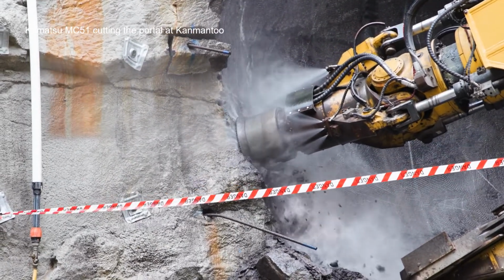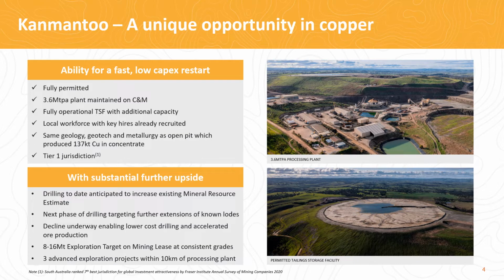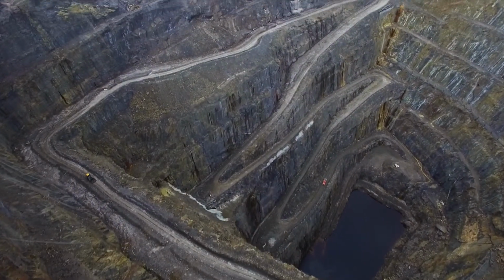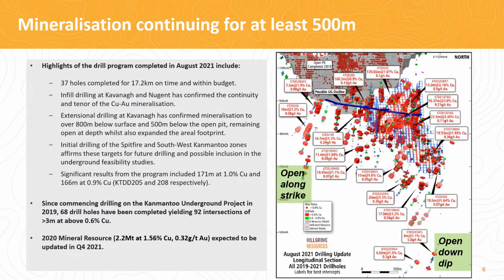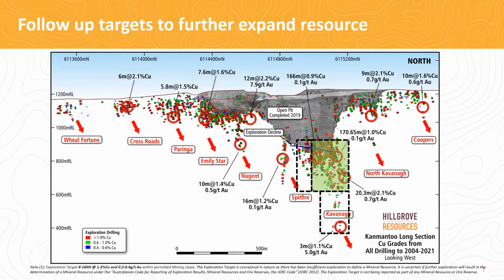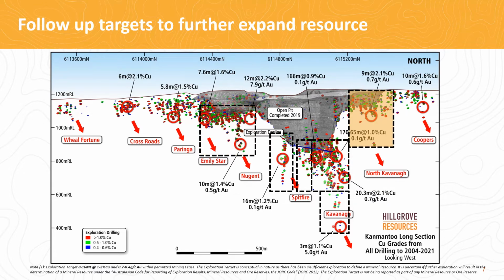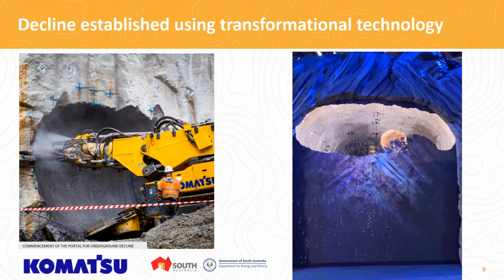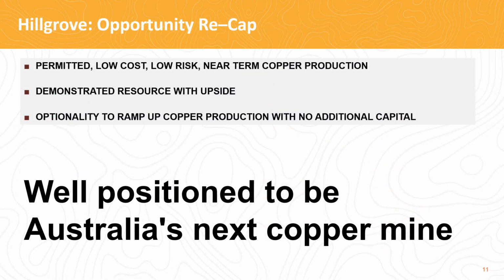Resurgence Conference (Perth) Dec-2021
Hillgrove Resources CEO & Managing Director, Lachlan Wallace, provides an update on the Kanamntoo Underground copper-gold project being developed in South Australia, which is poised to become Australia's Next Copper Mine.